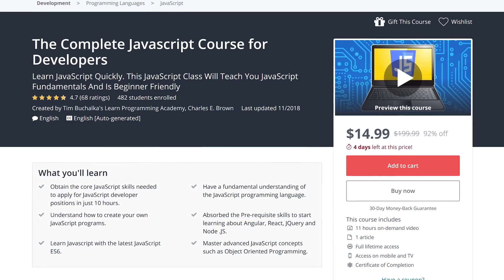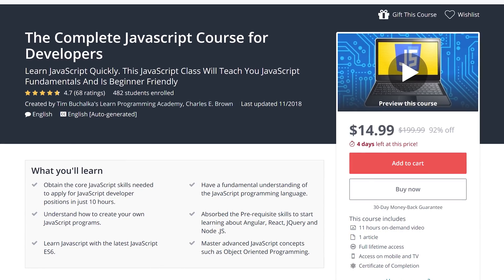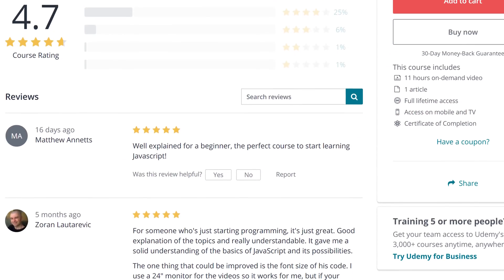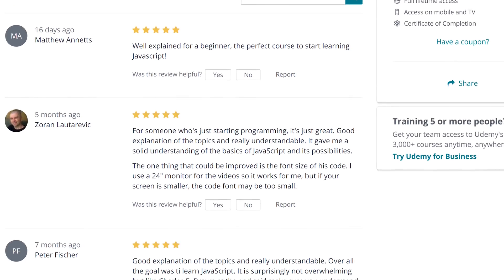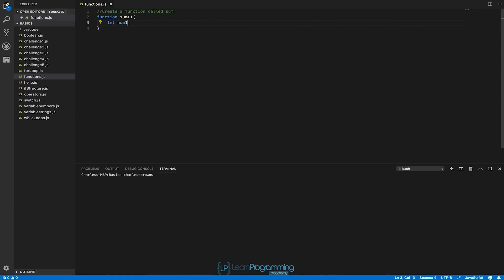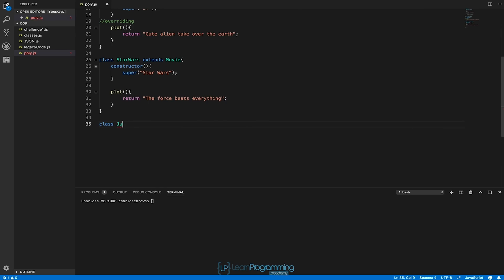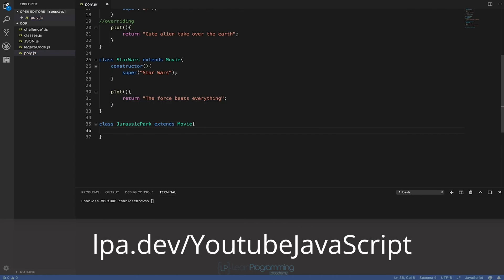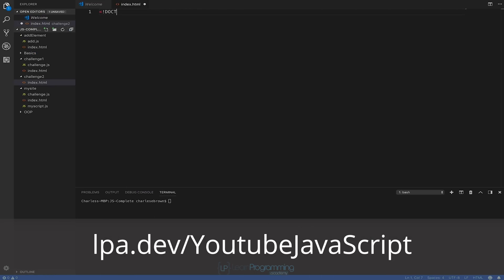Focus and Goal Setting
Do you believe that people tend to get what they focus on? In today's video, I will discuss how you can use goal setting and focus to your advantage to be able to become successful as a programmer or software developer. If you want to know more about this topic, please keep on watching.